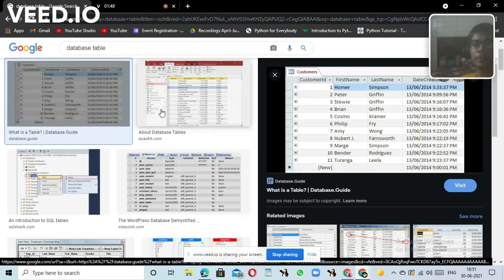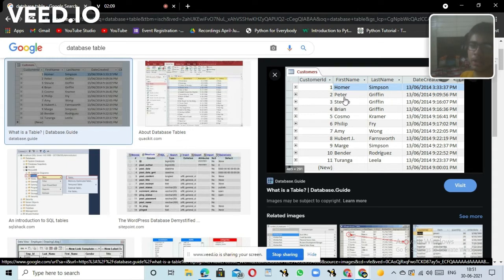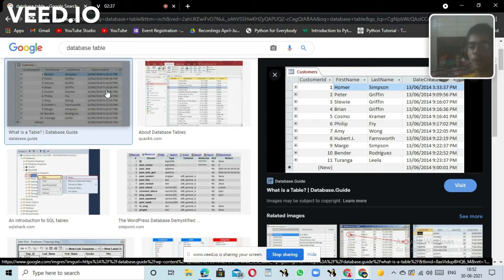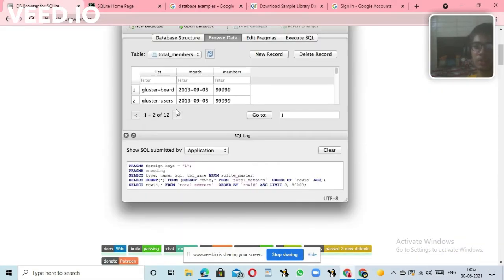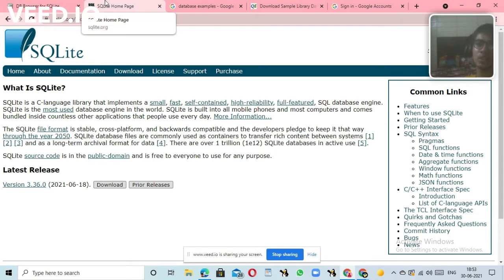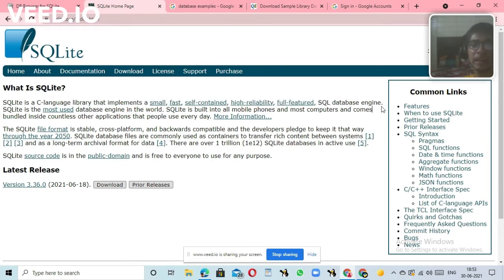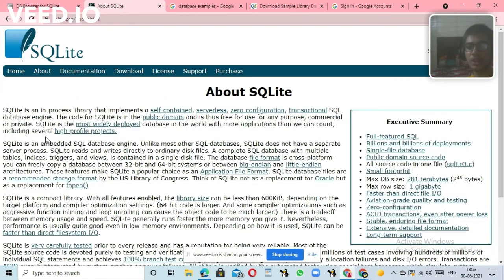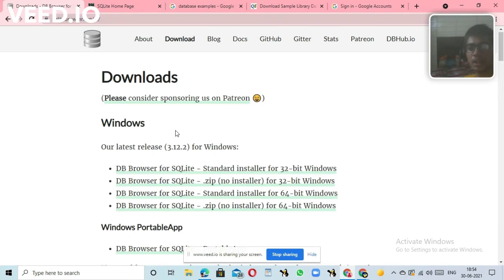What is a Database? | Python Simplified | Pythoneese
Hello guys
We are here with a new video on databases
Team Pythoneese
Daksh Juneja
Hardik Srivastava
Muskssn Yadav